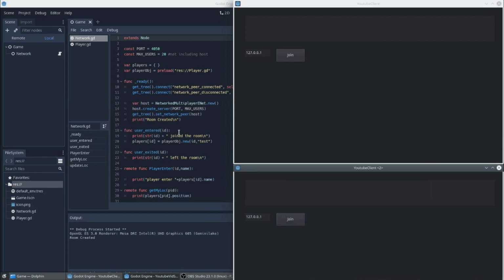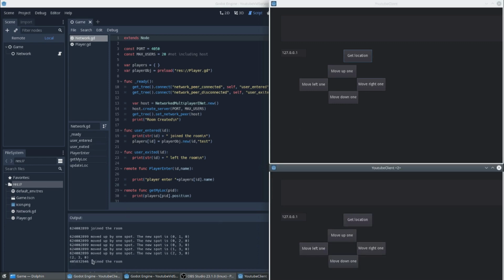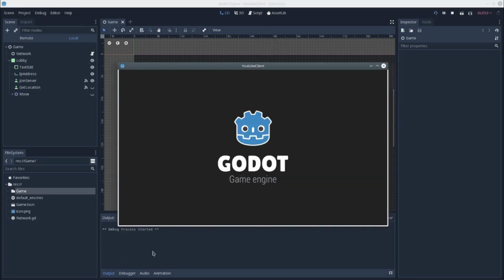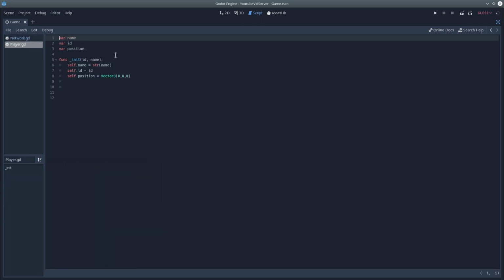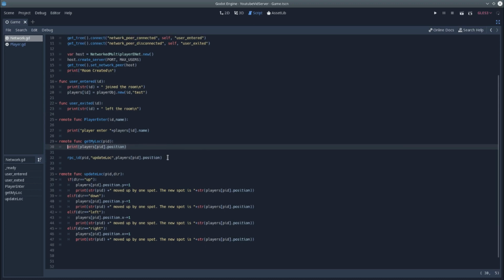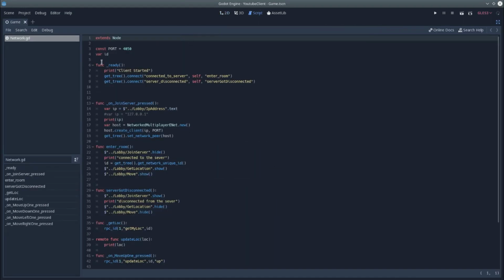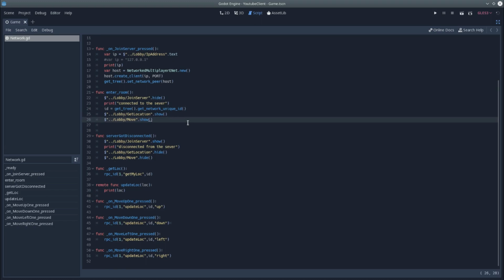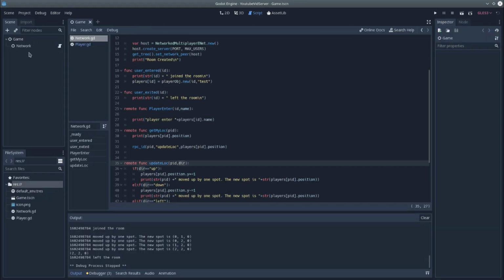Godot Multiplayer Client server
This is a client and sever with the Godot engine. This has a dedicated sever and the client gets the information from the sever. My first video for youtube so let me know if the sound or video is off.